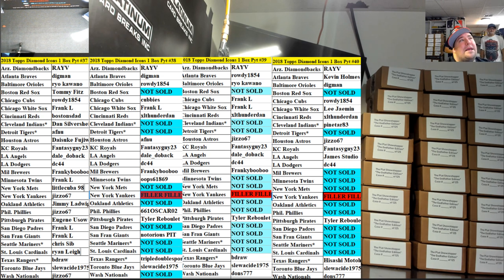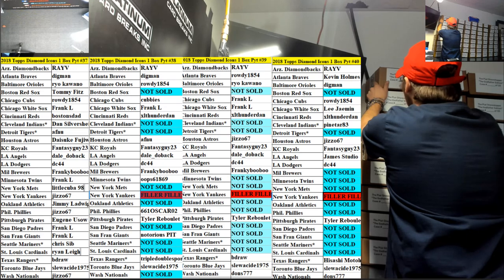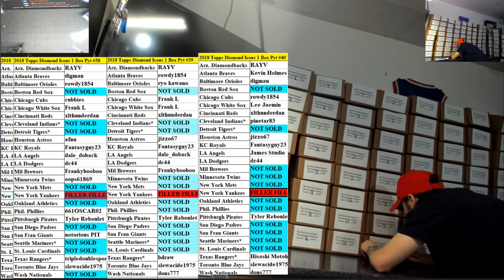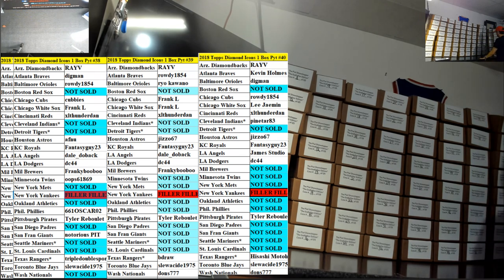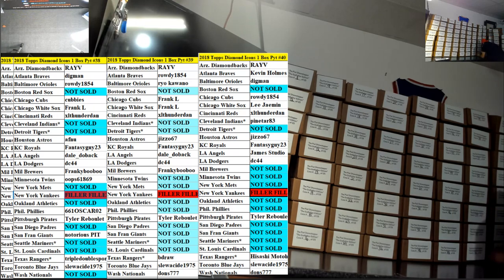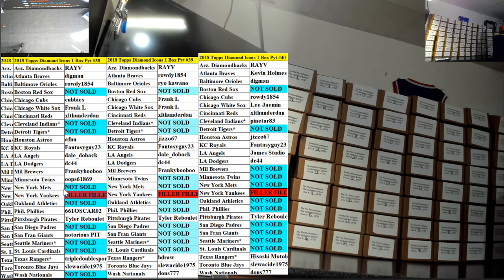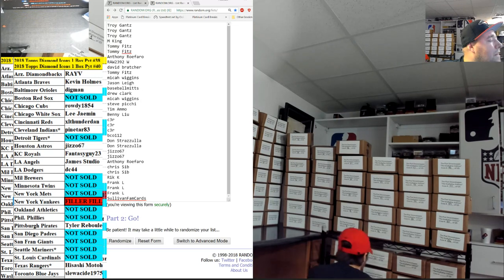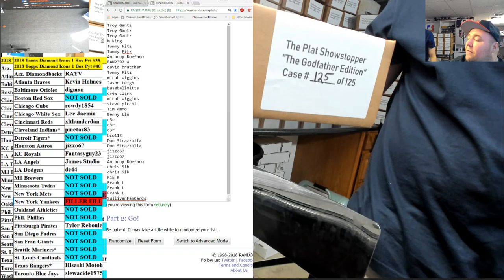Plat Showstopper The Godfather Edition Preview Images & Details Case Numbering